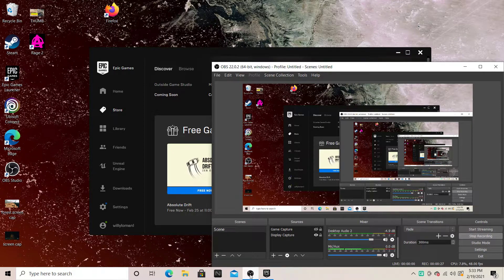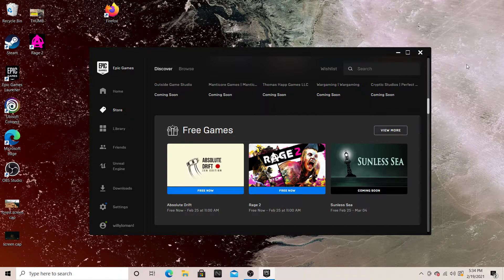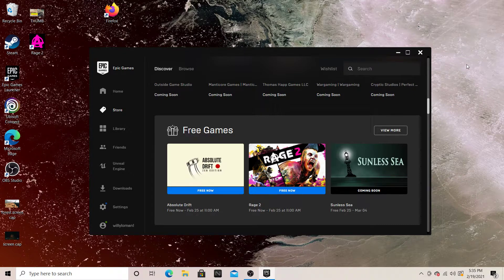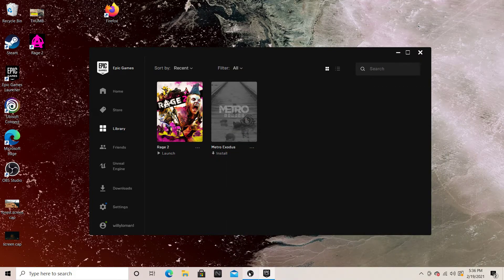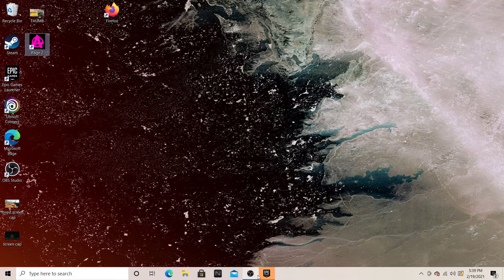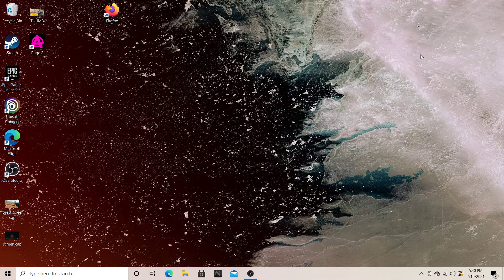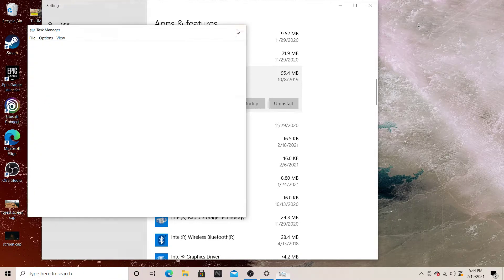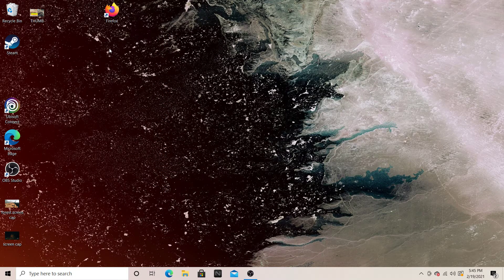Fix Epic Launcher Error DP-06 by... Dumping Epic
My system is a Nitro 5 with 8th gen I5 processor, 256 SSD, a GTX 1050Ti and 8 gigs of DDR4 ram. Video is recorded at 48fps with OBS onto a 2tb Seagate external drive at 1920x1080.

I am willyloman737 on STEAM and Peaches on DISCORD.